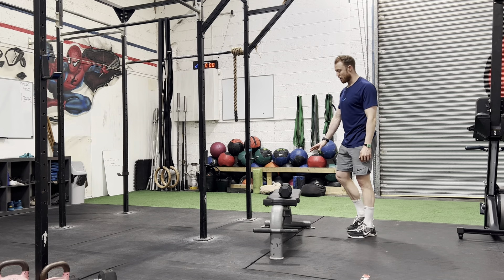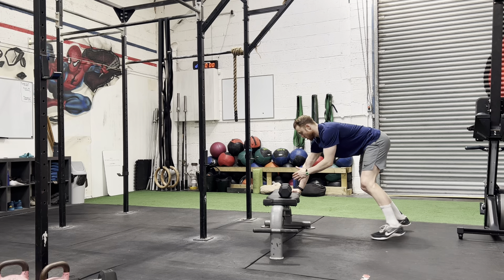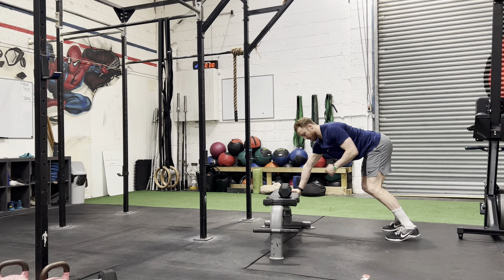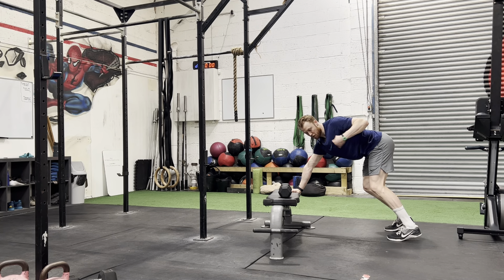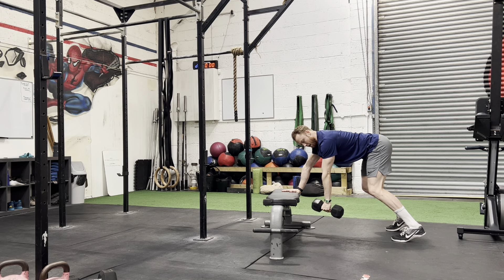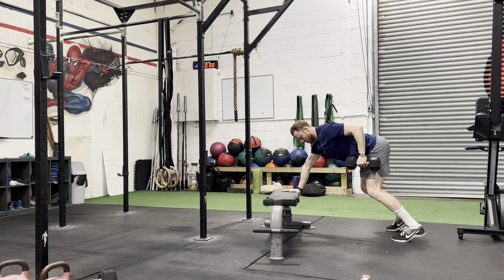DB 3 Point Row